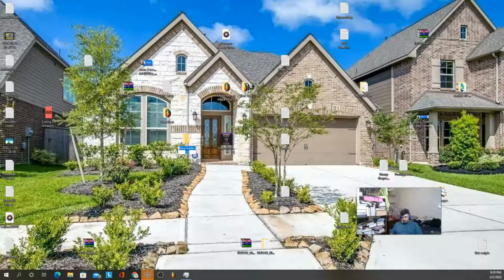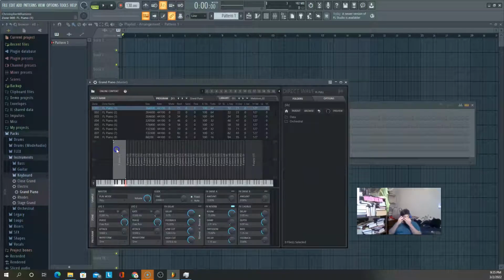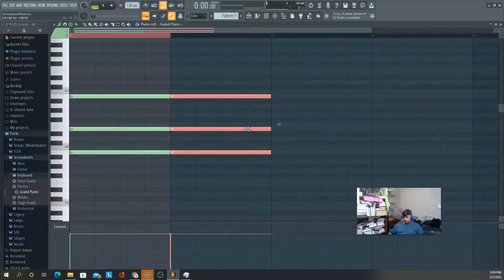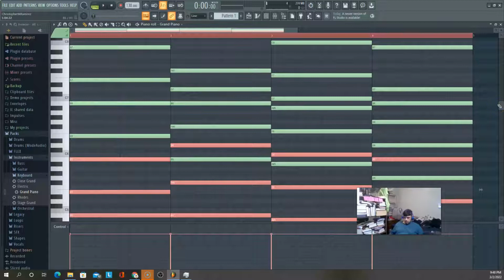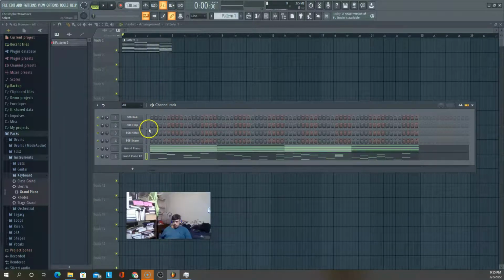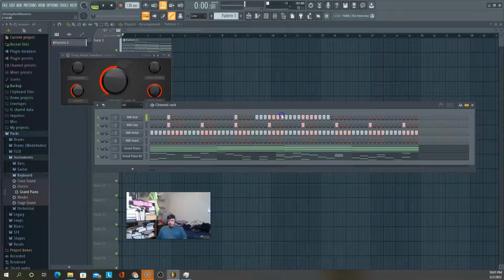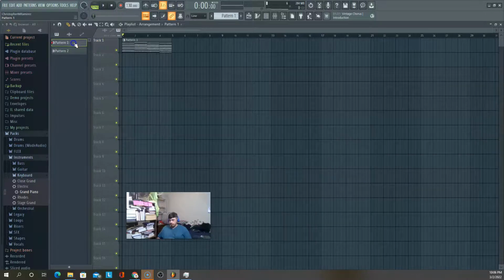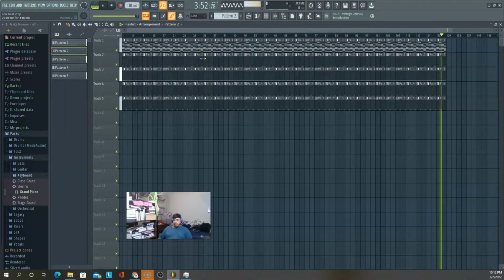FL Studio Beginner Tutorial [FL Studio Beat Tutorial] How To Make A Beat In FL Studio 20 Vid 2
FL Studio Beginner Tutorial [FL Studio Beat Tutorial] How To Make A Beat In FL Studio 20 related searches:

FL Studio Beginner Tutorial [FL Studio Beat Tutorial] How To Make A Beat In FL Studio 20 related keywords: